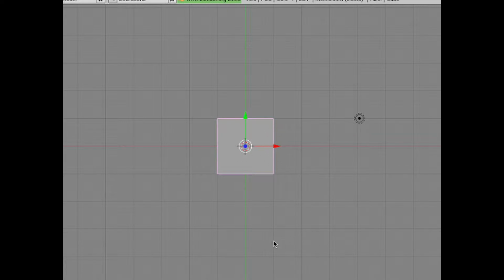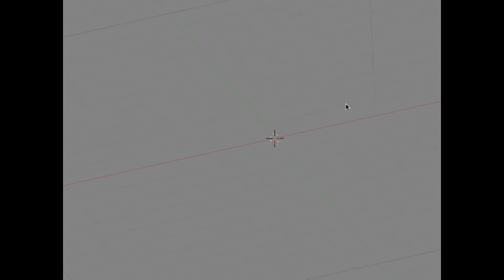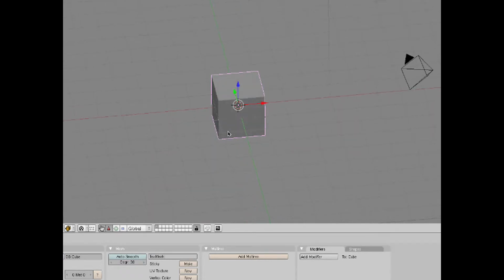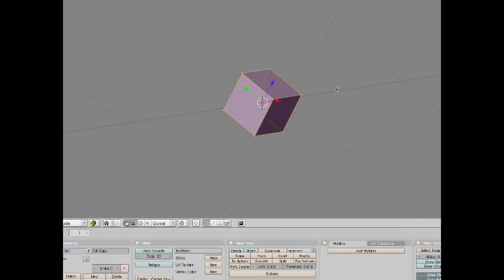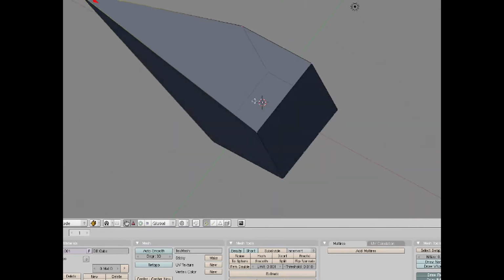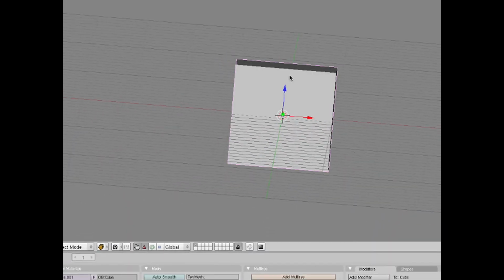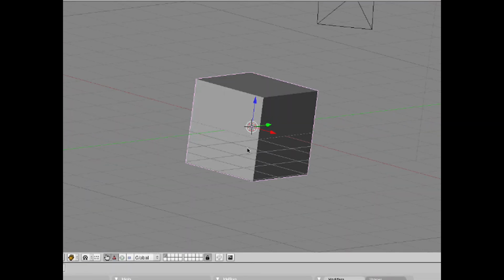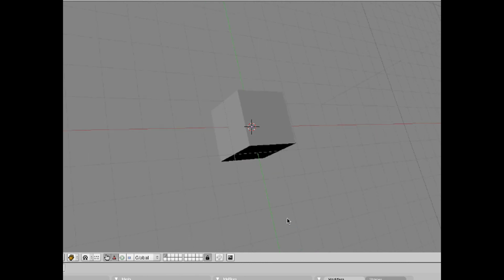Blender Tutorial 3 - Add, Alter, and Remove 3D Objects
This is my third Blender Tutorial, in which I teach you how to add, alter, and delete 3D objects.

I'm sorry it took such a long time, my audio codec was messed up and youtube couldn't upload it.
I'm also developing a game.